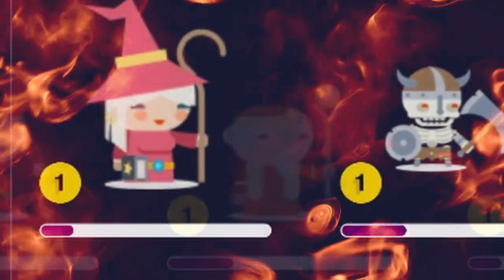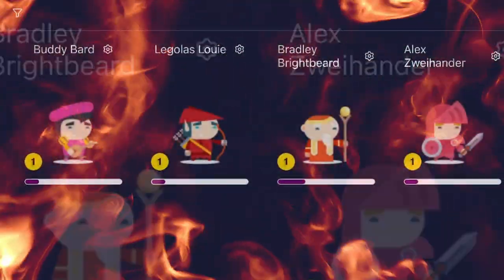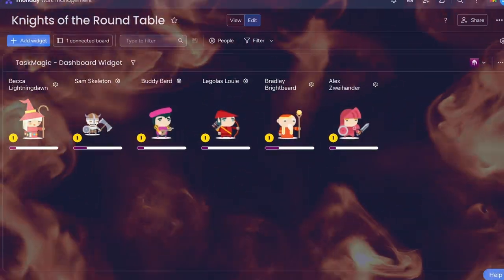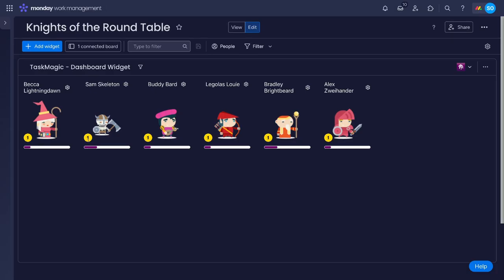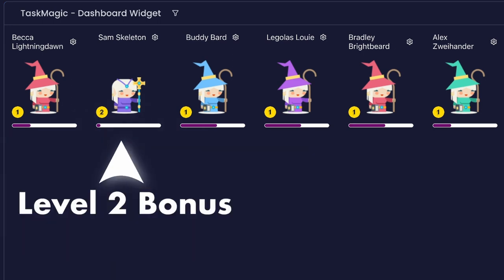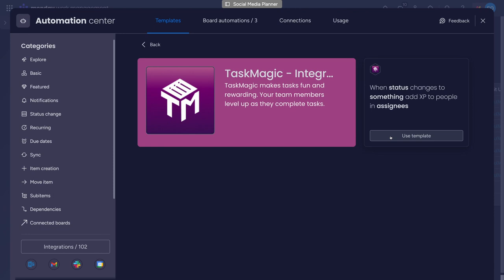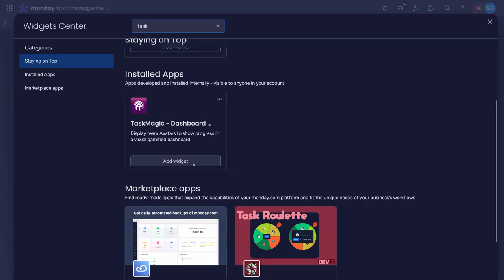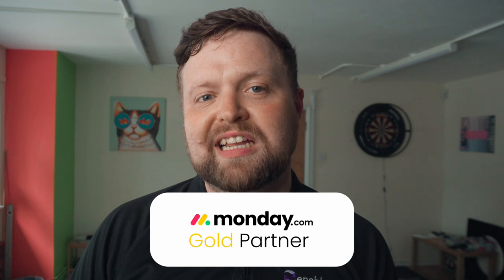This free app transforms monday.com into an adventure game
Bring a little adventure to your monday.com work with the free Task Magic app, available in monday.com.